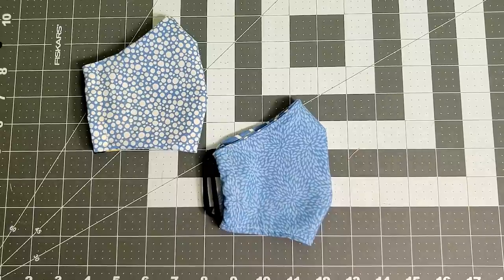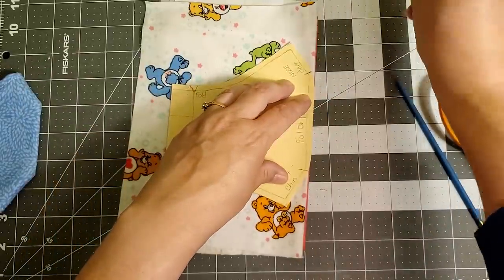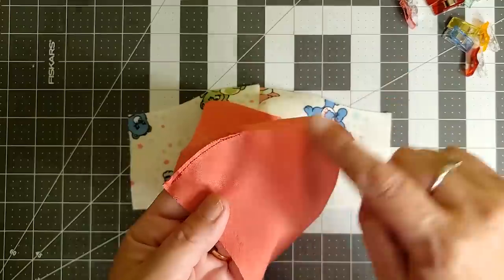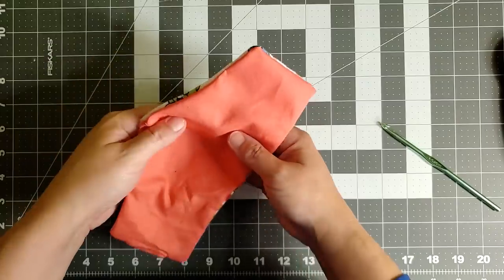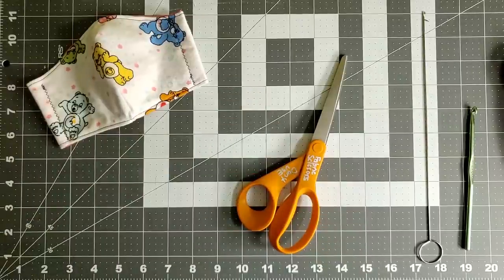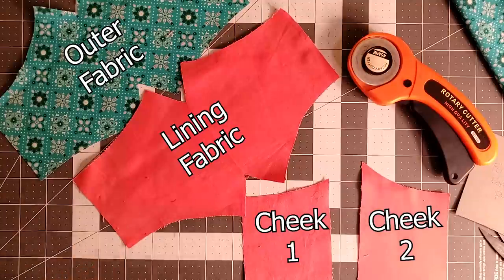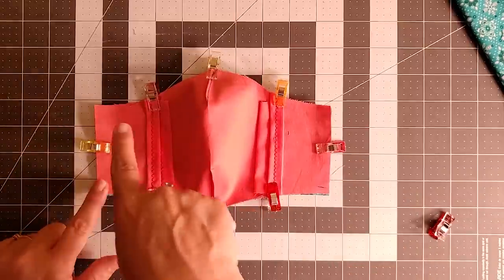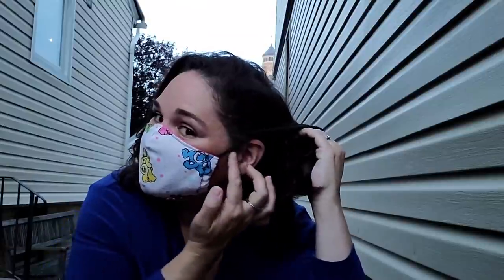Best Face Mask Sewing Tutorial Pocket | No Center Seam and No Pleats | How to Sew for Beginners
Sew batwing face mask with no pleats and no center seam. Perfect for Iron On transfers and fabrics with large prints or characters.
New Style easy to create and customize.
Cut out pattern easily and quickly. Use ear loops or ties.
DIY Mask that are easy to cut mutliple out at one time. Only 2 pieces of fabric used for the entire mask.

Free downloadable PDF Patterns:
Female Pattern Size

I created the patterns myself and they are free PDF downloads. These are not a substitute for an N95 mask and are not medical grade, but solely for personal use. Make sure to research your choice of fabric material and proper face mask usage,  Any other links are affiliate links and I do get a small commission if you purchase anything from my site.**